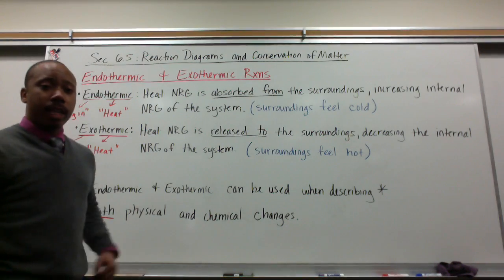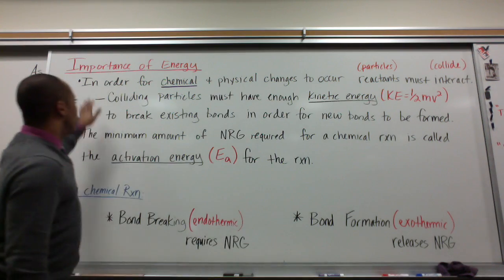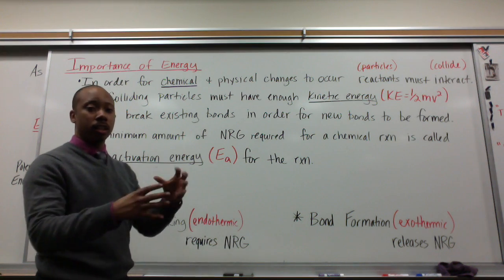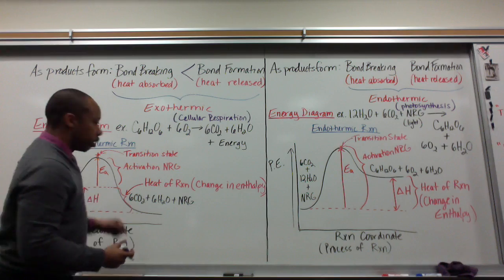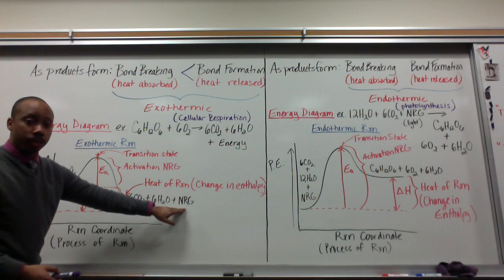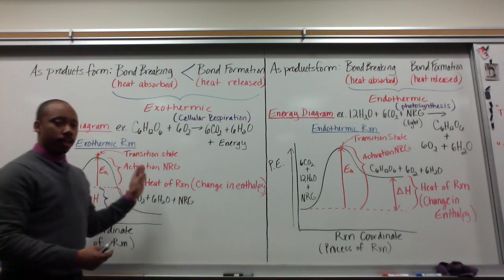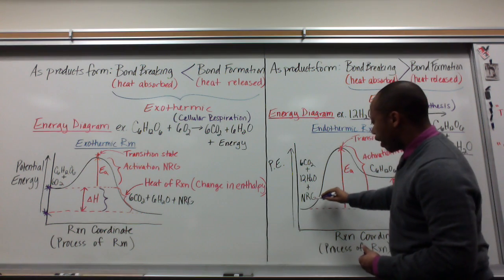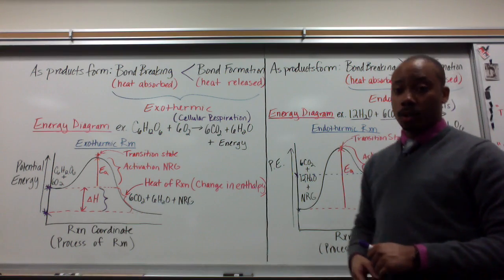Honors Chem #47 (Active Chem #37) Reaction Diagrams and Conservation of Energy Part 1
Exothermic and Endothermic Reactions Reaction diagrams